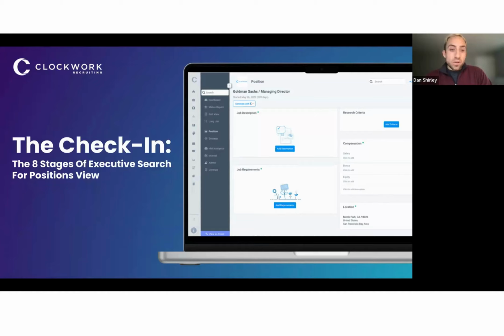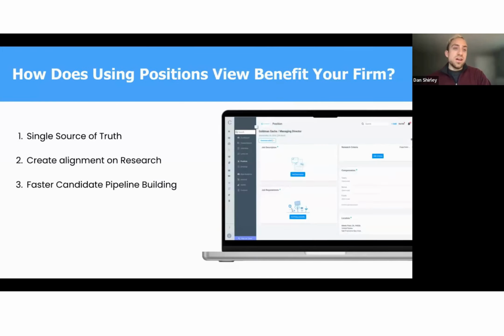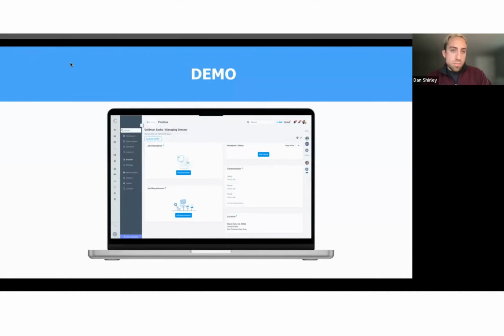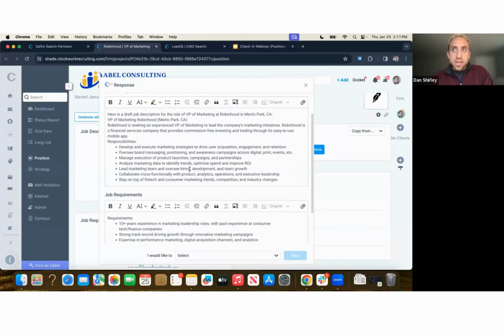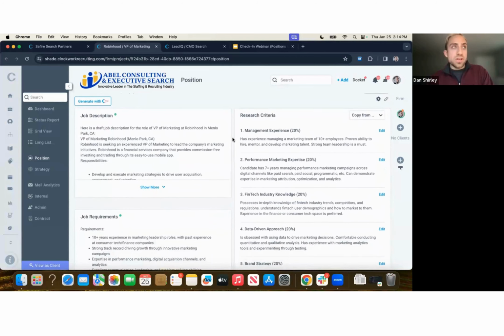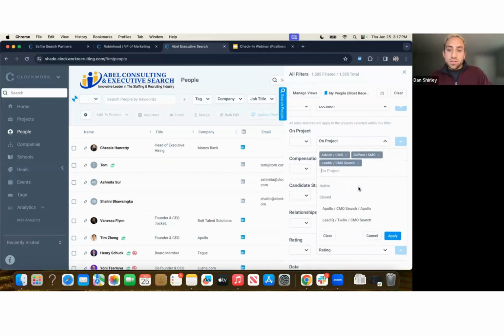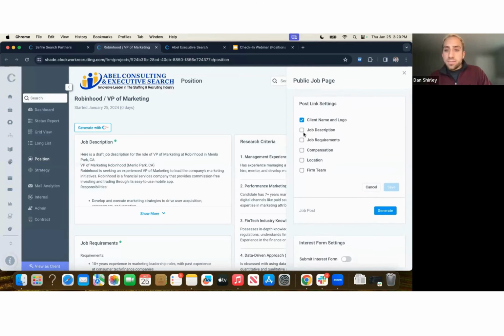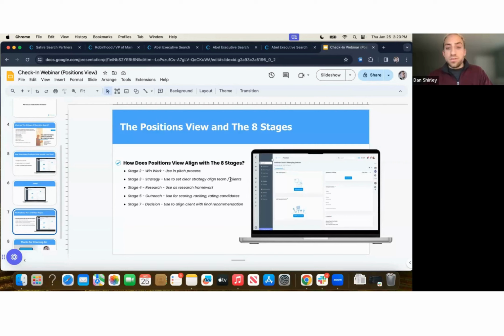The Check-In: Positions View and Cai